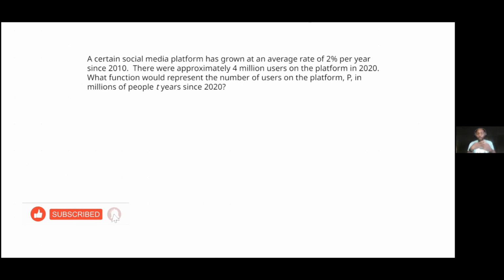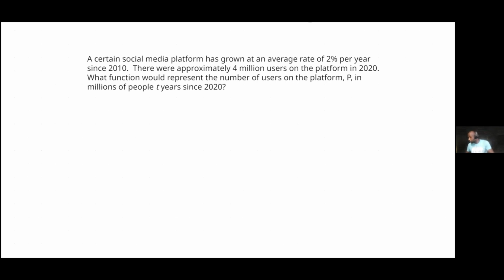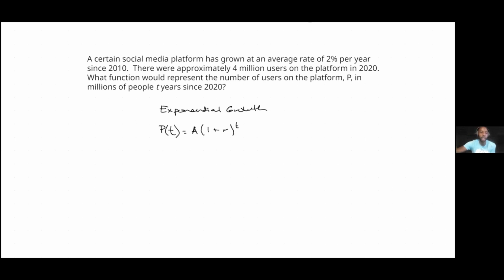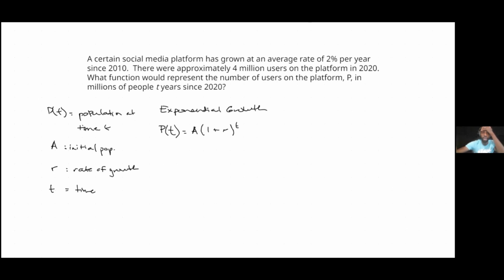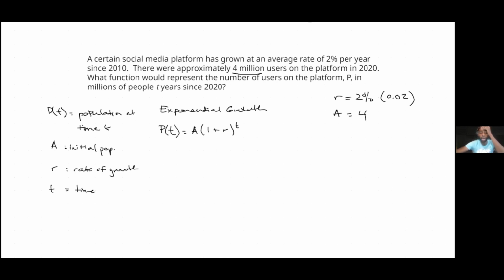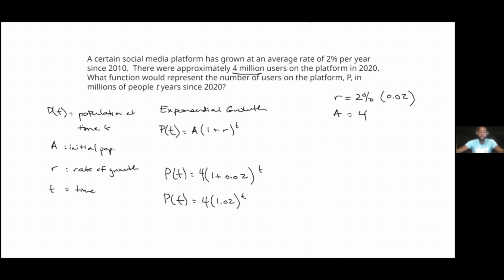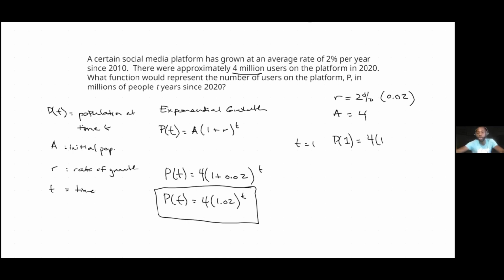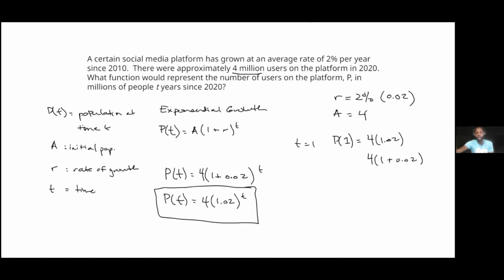How many users at time t? | SAT Math Practice | Math Fun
Source of this math problem:  adapted from a real SAT problem